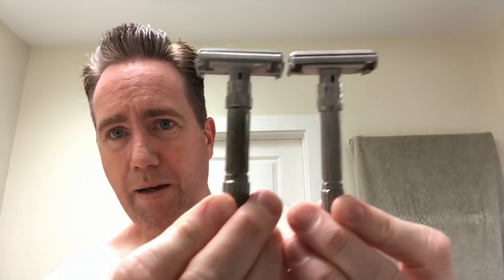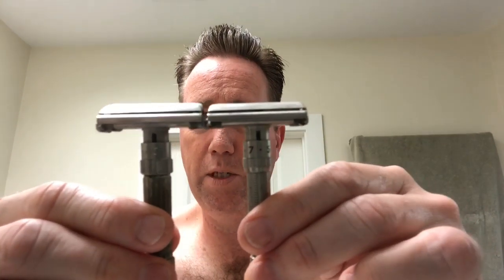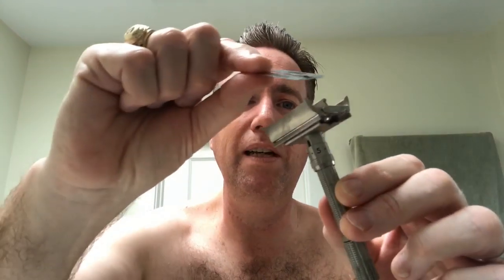Vintage Gillette 1966 Slim Adjustable and Ingram Shaving Cream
It's been a long while since I used this 1966 Gillette Slim Adustable, so let's see how it shaves after my recent shave with the FatBoy. A viewer suggested trying out Ingram's Shaving Cream with Menthol from the UK. I bought it for $5 off of eBay but it seems to be sold out now and the prices from other sellers is outrageous.

Anyway, let's get to shaving!